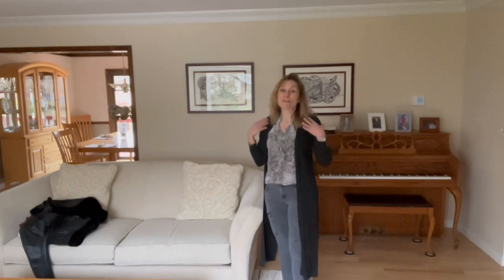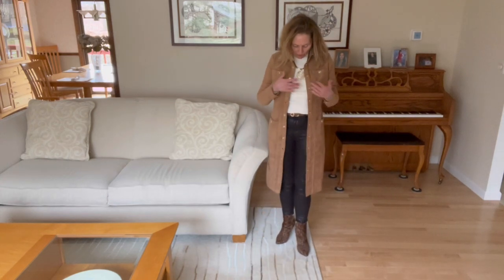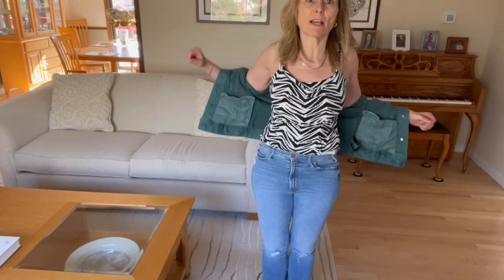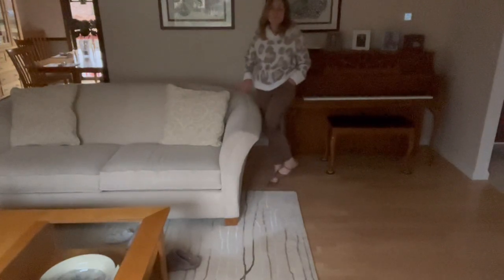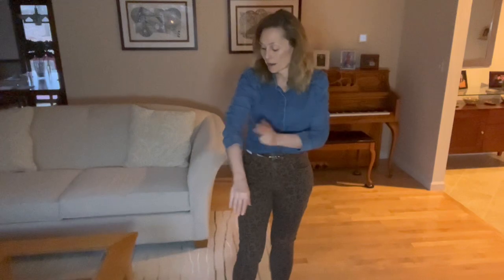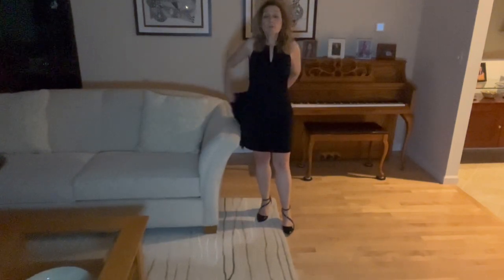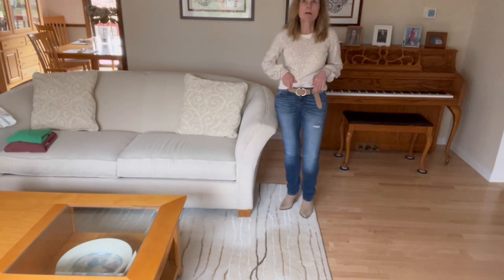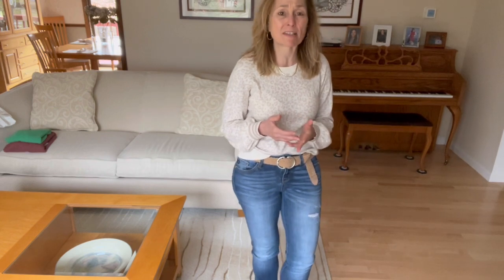Styling Animal 🦓 🐆 Print!